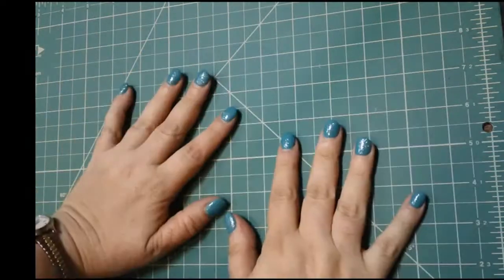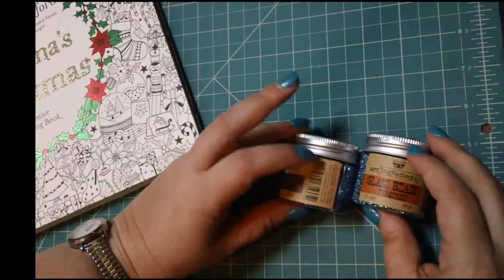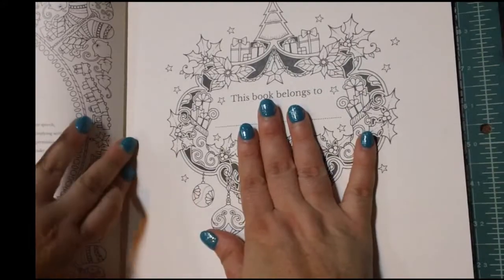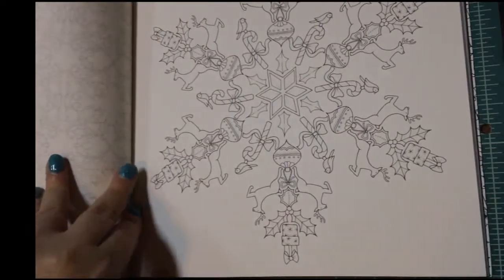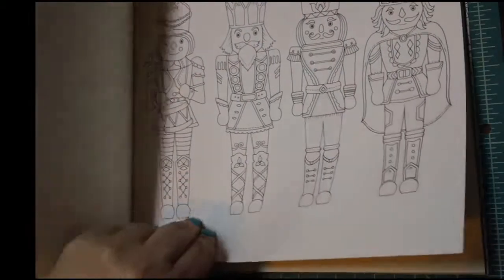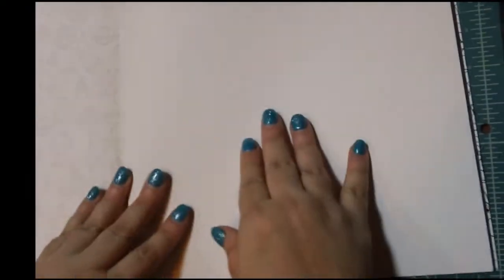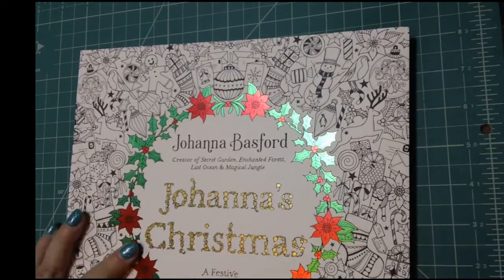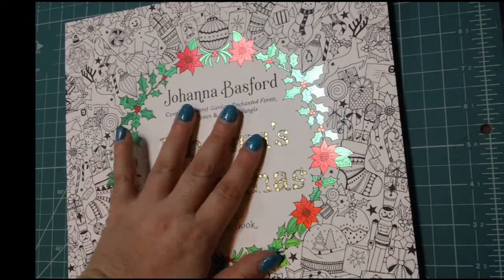Johanna's Christmas Coloring Book, Flipthrough and First Impressions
This is my flipthrough and first impressions of "Johanna's Christmas" coloring book that was released today.